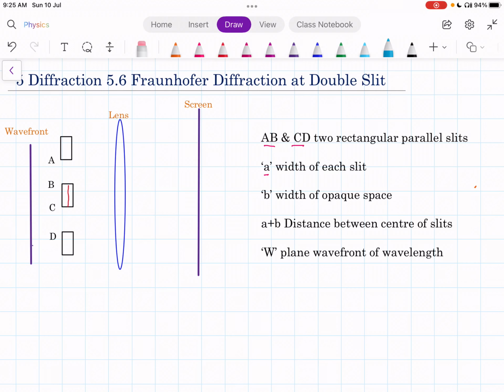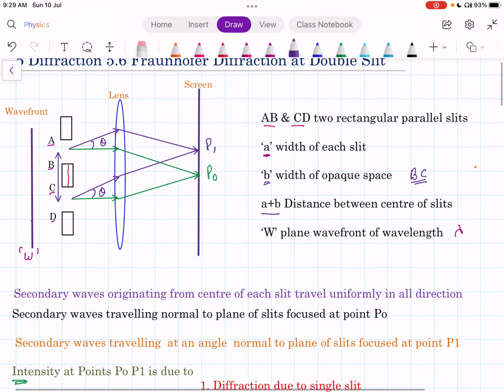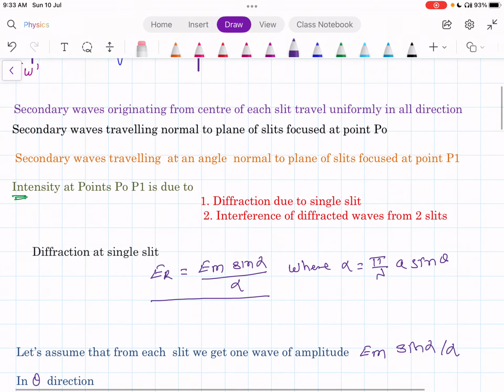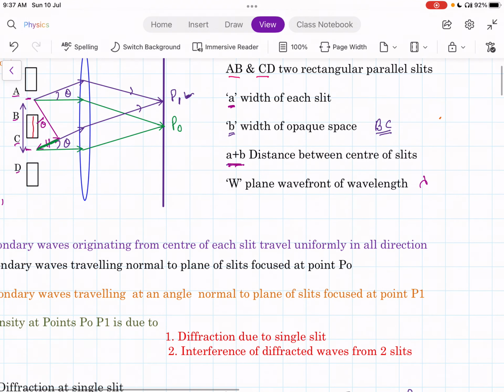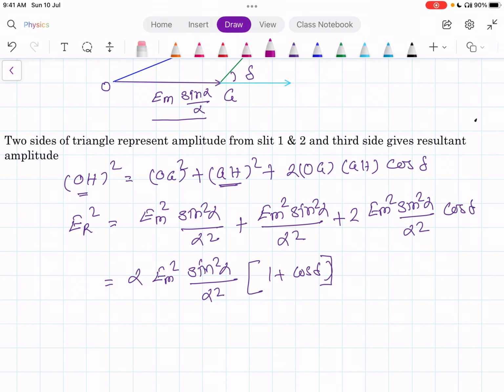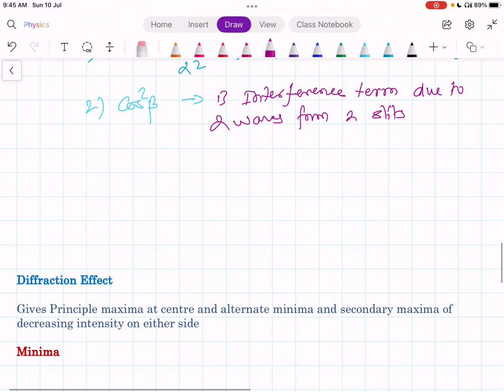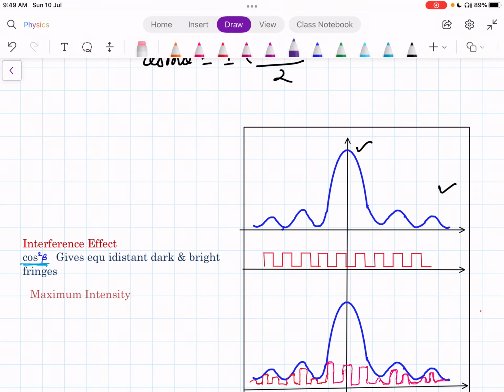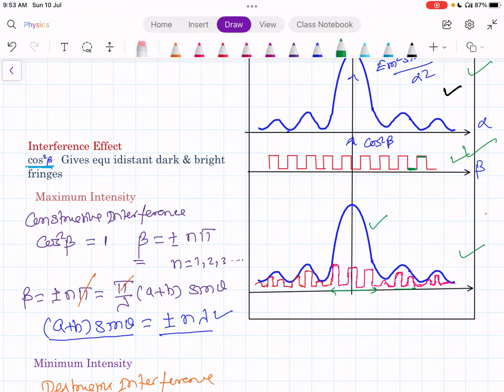5 Diffraction 5.6 Fraunhofer Diffraction at Double Slit